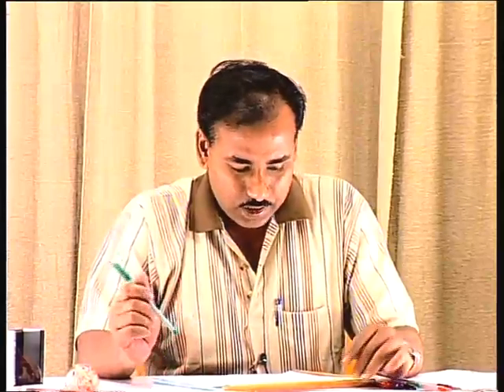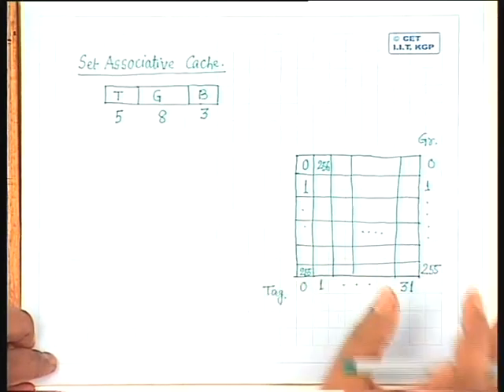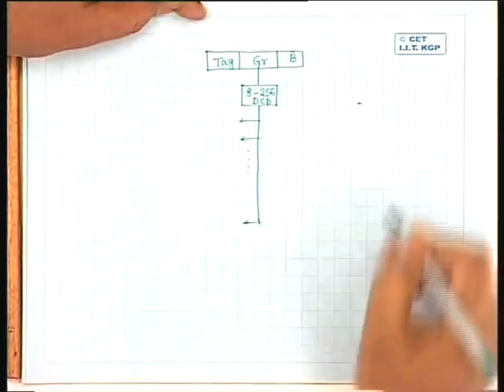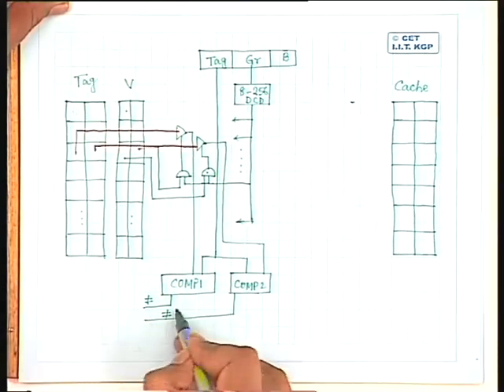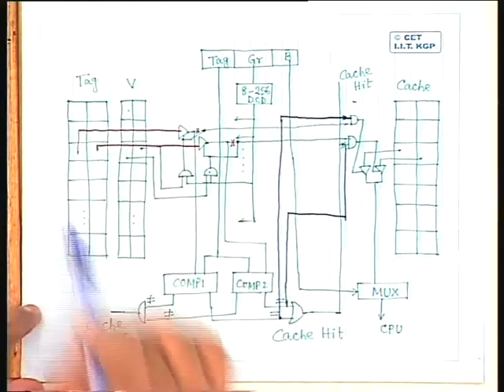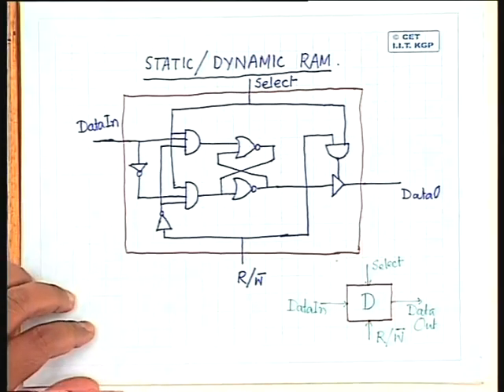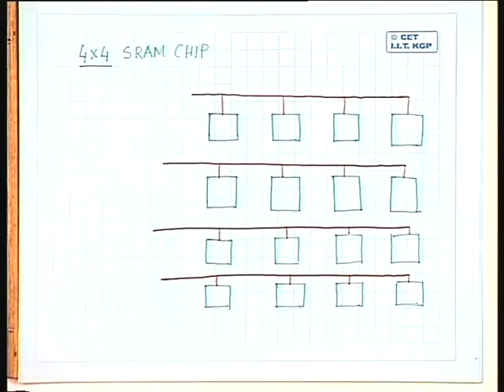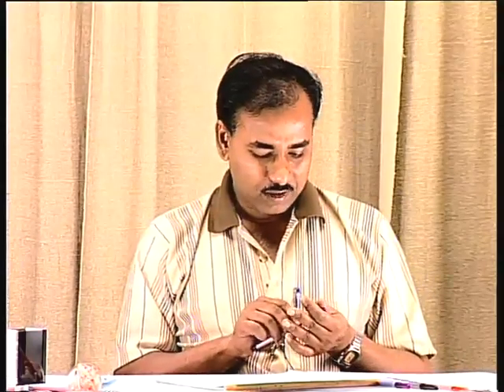Lec-19 Cache Memory Architecture RAM Architecture